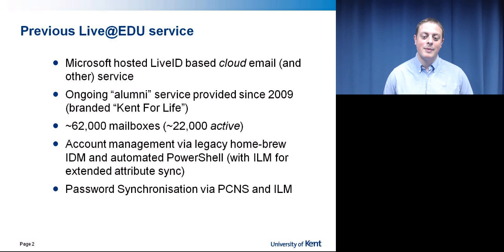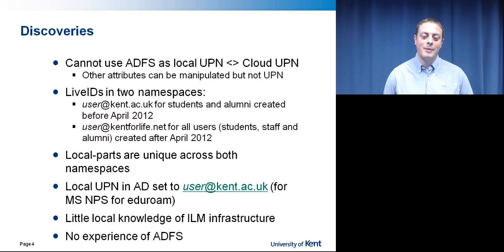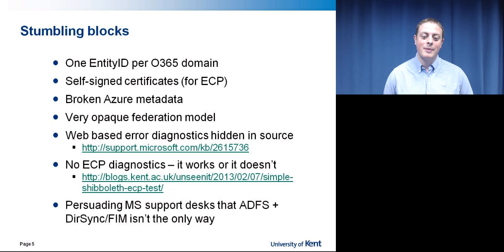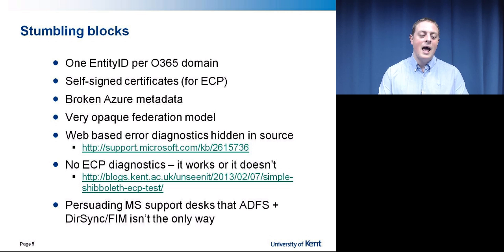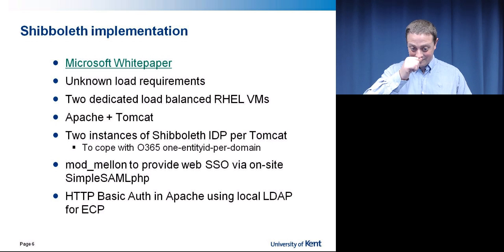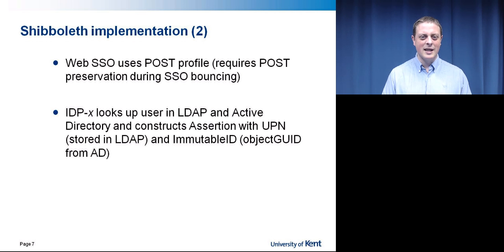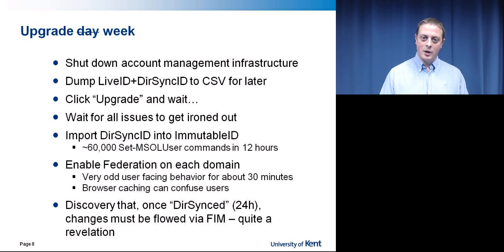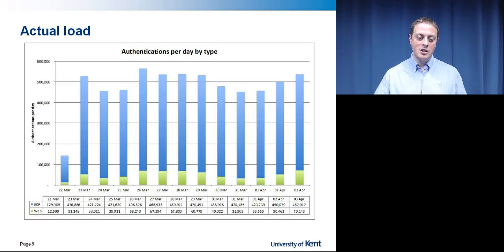Networkshop 2013 - Office365 & Shibboleth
A talk given for Networkshop 41

Note: the video of me freezes a little way in for a few minutes but the slides and audio are fine. The video unfreezes after a while.